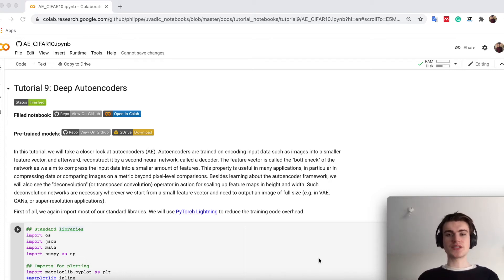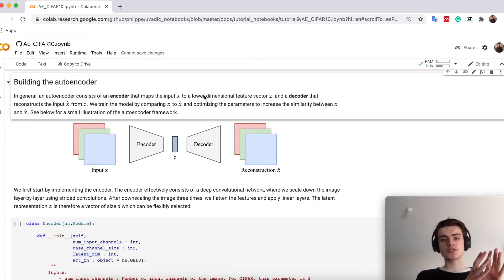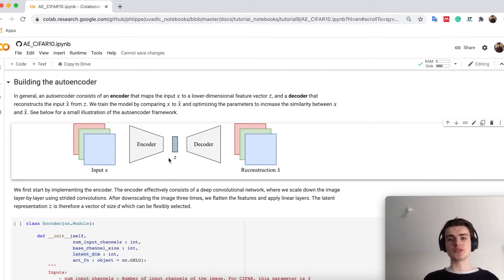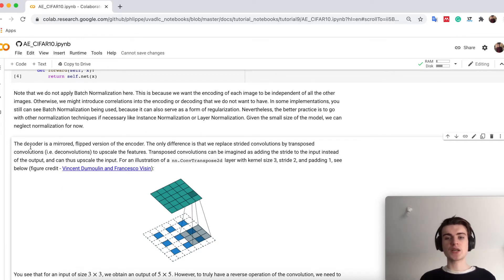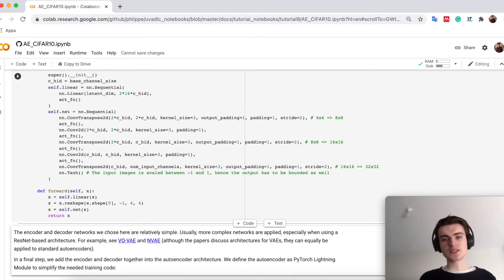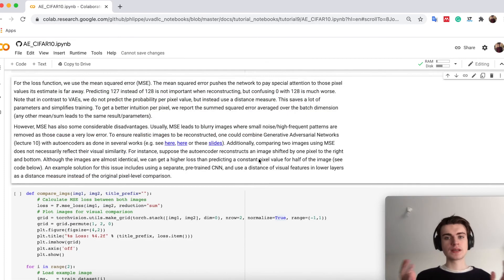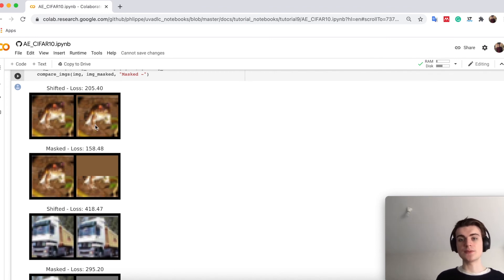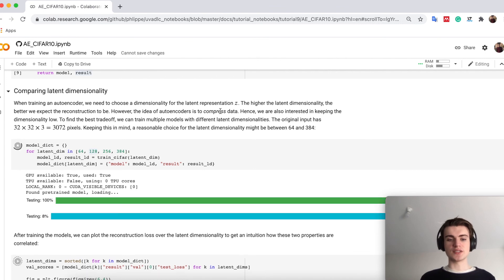Tutorial 9: Deep Autoencoders (Part 1)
In this tutorial, we will take a closer look at autoencoders (AE). Autoencoders are trained on encoding input data such as images into a smaller feature vector, and afterward, reconstruct it by a second neural network, called a decoder. The feature vector is called the "bottleneck" of the network, since we aim to compress the input data into a smaller amount of features. This property is useful in many applications, in particular in compressing data or comparing images on a metric beyond pixel-level comparisons. Besides learning about the autoencoder framework, we will also see the "deconvolution" (or transposed convolution) operator in action for scaling up feature maps in height and width. Such deconvolution networks are necessary wherever we start from a small feature vector and need to output an image of full size (e.g. in VAE, GANs, or super-resolution applications). This notebook is part of a lecture series on Deep Learning at the University of Amsterdam. The full list of tutorials can be found

00:00 Intro
01:33 Autoencoders
03:24 The Encoder
04:28 The Decoder
06:24 Combining Encoder and Decoder
07:54 Problems with MSE
09:33 Training the model
10:17 Comparing latent dimensionalities